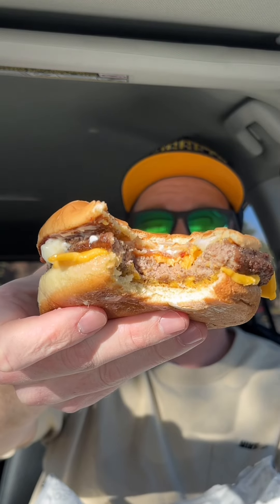SONIC’S Garlic Butter Bacon Burger Taste Test